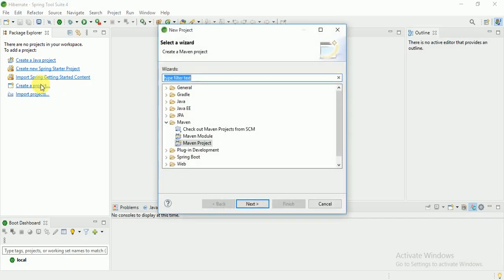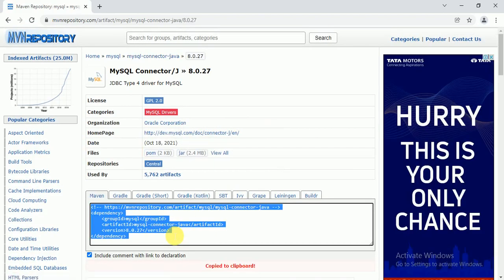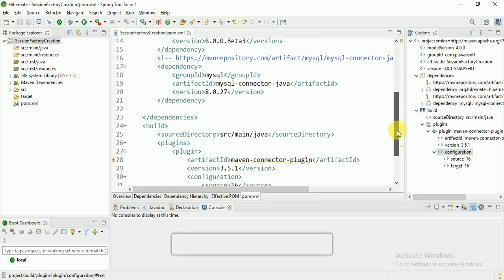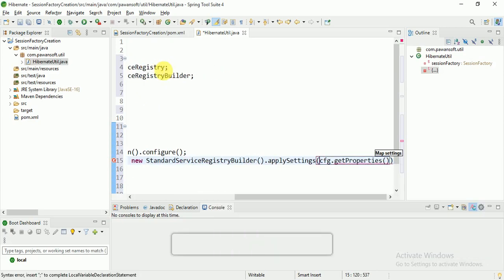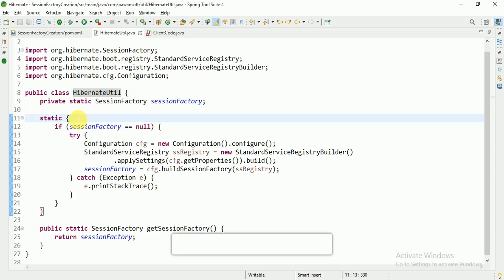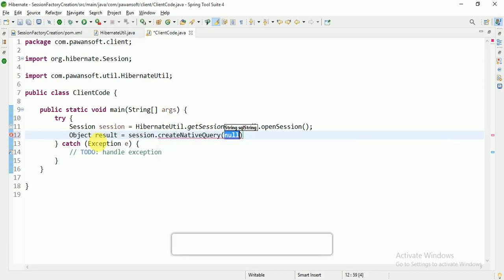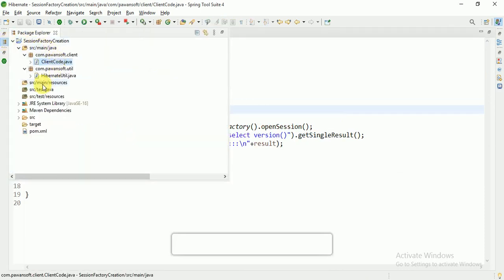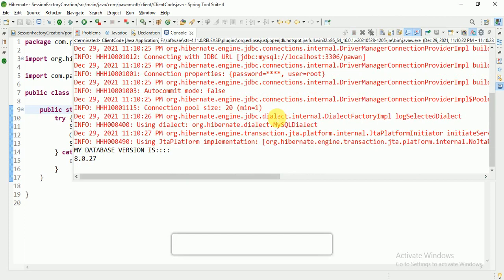Hibernate 6: SessionFactory Object Creation Part-2 |SessionFactoryCreation Step By Step From Scratch